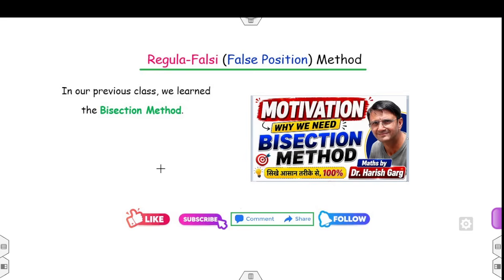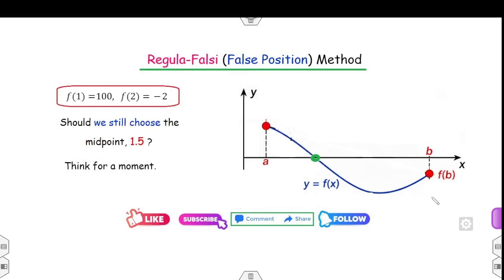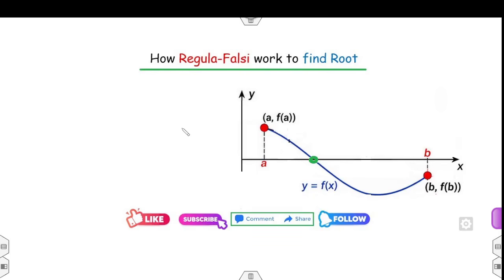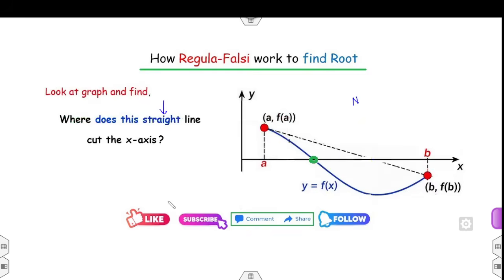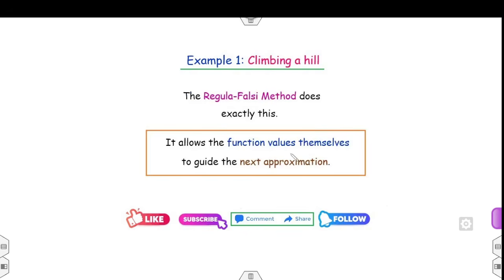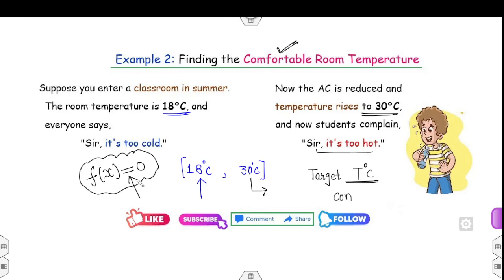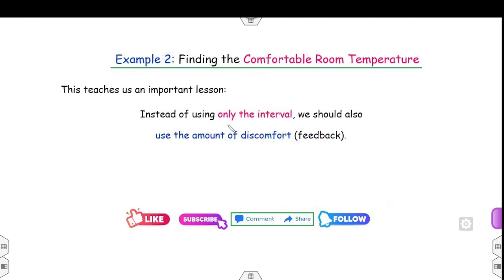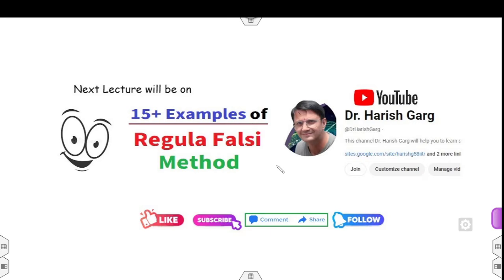Regula Falsi Method | Why we need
This lecture series provides a regula falsi method and detailed course on numerical analysis and methods.